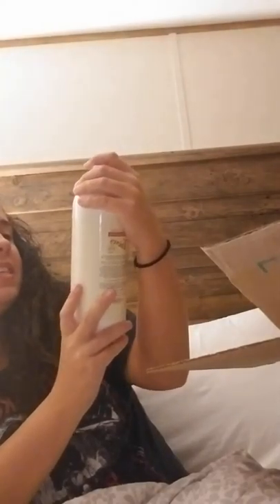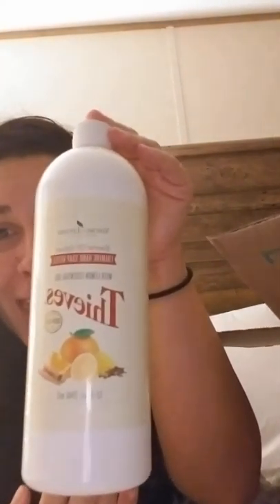Cashed in my Essential rewards points 2019